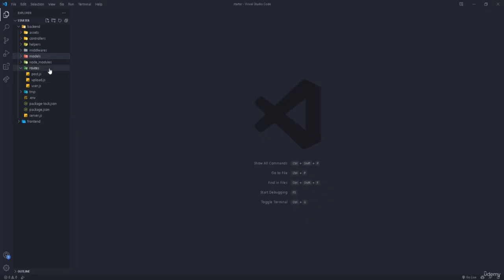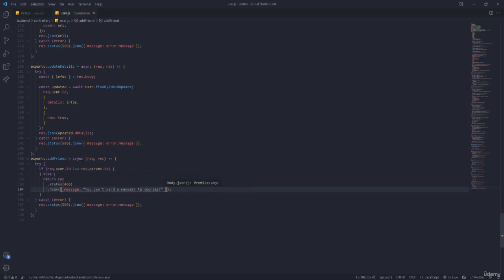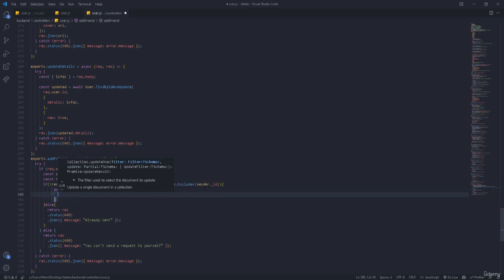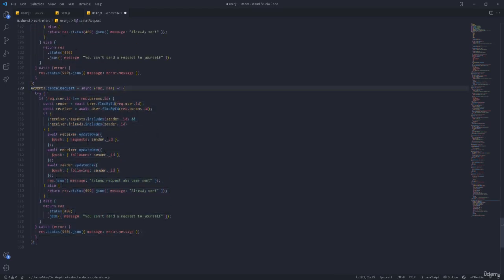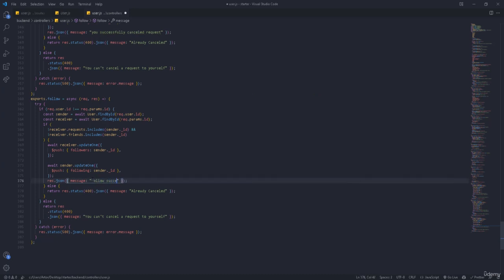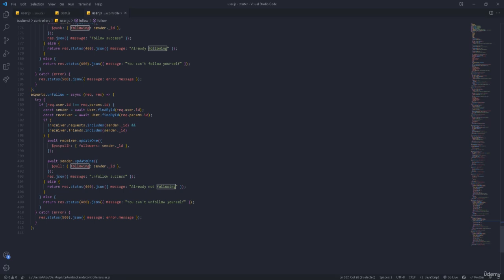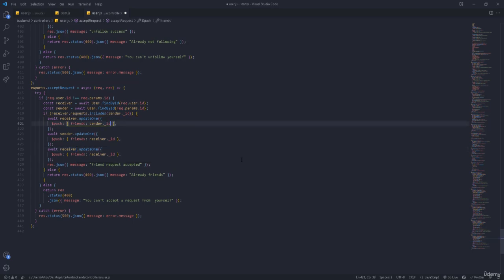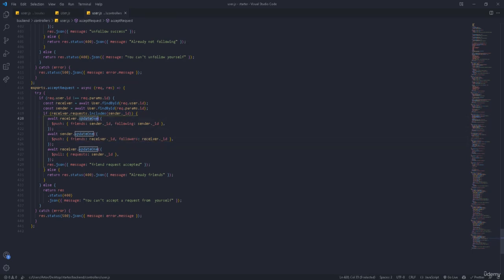Building the Backend for Sending, Canceling, Accepting Requests & Following/Unfollowing.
Title:

"Building the Backend for Sending, Canceling, Accepting Requests & Following/Unfollowing in Your Facebook Clone"
Description:

In this video, we’ll develop the backend functionality for handling friend requests and follow/unfollow actions in your Facebook clone application. Learn how to implement API endpoints for sending, canceling, and accepting friend requests, as well as following and unfollowing users. Join us as we create the server-side logic using Node.js and Express, and integrate it with your MERN stack project!

Facebook clone project, MERN stack tutorial, backend development, friend requests, follow and unfollow, Node.js, Express.js, API endpoints, server-side logic, build a Facebook clone, software development, college project preparation, coding interview prep, project setup

This video will guide your audience through creating the backend logic for sending, canceling, and accepting friend requests, as well as following